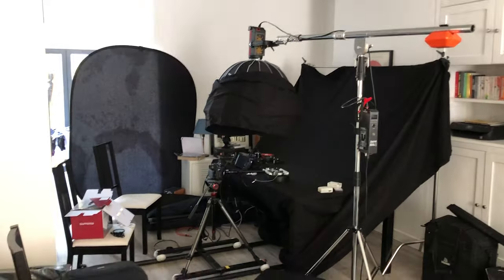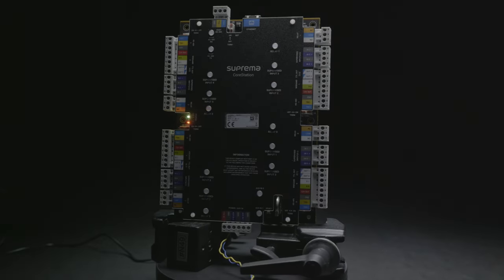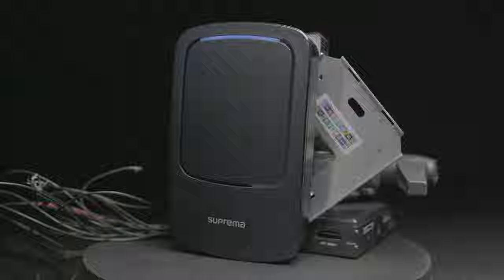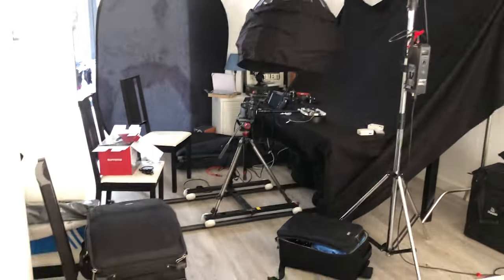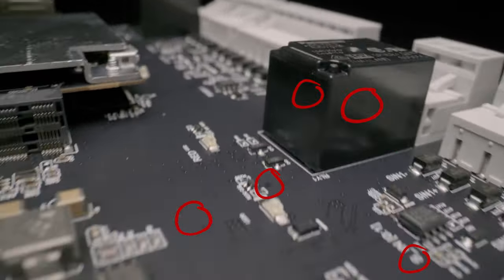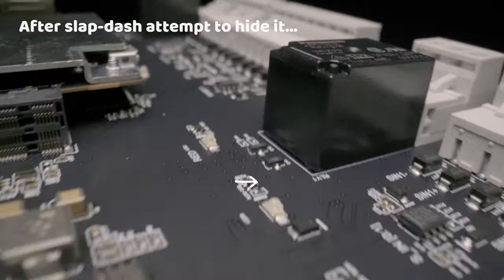How I Created This Studio Quality Product Video at Home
A look behind the process of this one man band job I did last month playing all the roles: director, cinematographer, post production house (editor and after effects-or) whilst creating this first stab at a product video. Riddled with mistakes... but learn from mine so you don't do the same!

If you like these sorts of videos and aren't already aware of the king of product videos on YouTube, you should checkout the man himself Daniel Schiffer's channel